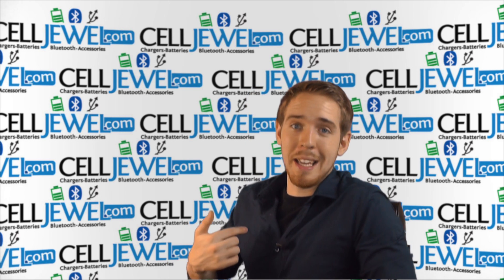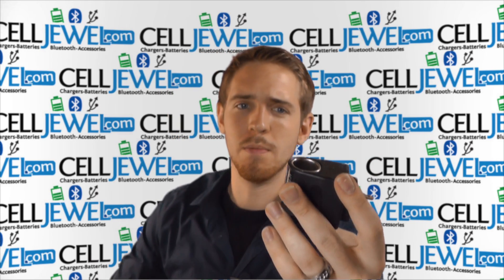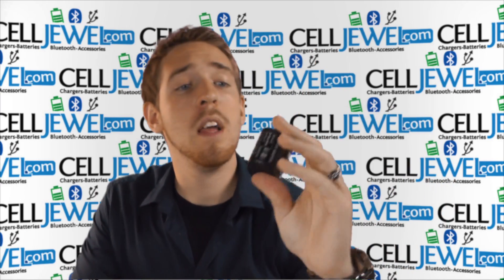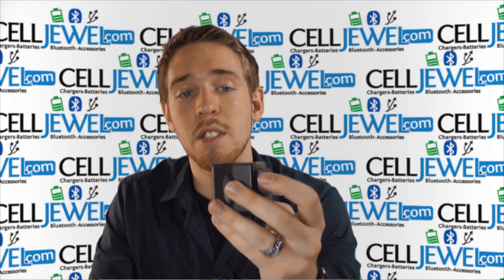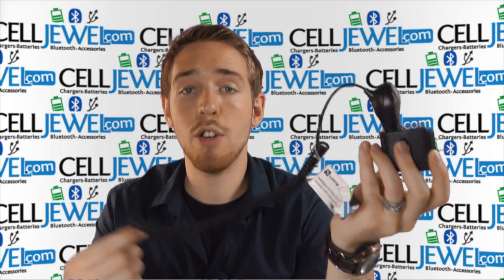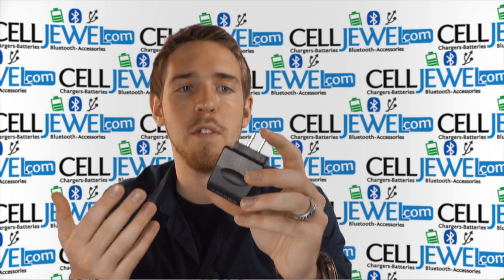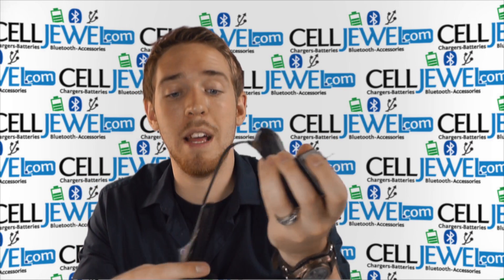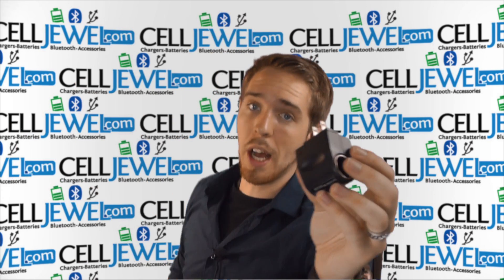CellJewel.com - AC to DC Power Socket Universal Travel Charger 500mAh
The AC to DC Power Socket Universal Travel Charger let's you convert your household power into DC power. This adapter is portable, so you can have anywhere and anytime, making it the perfect travel companion.

Special Features:
• Converts AC to DC
• For use in home, office or travel
• Red LED
• Input Voltage: AC110-220V
• Output Voltage: 12V
• Output Current: 500mAh